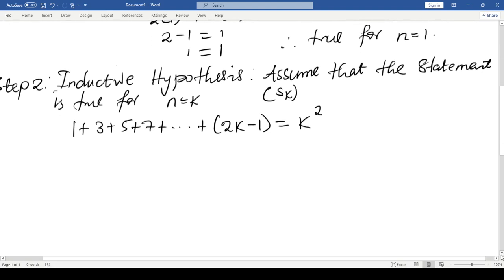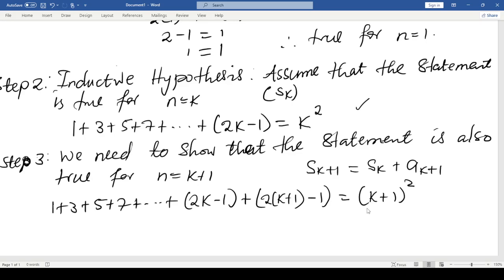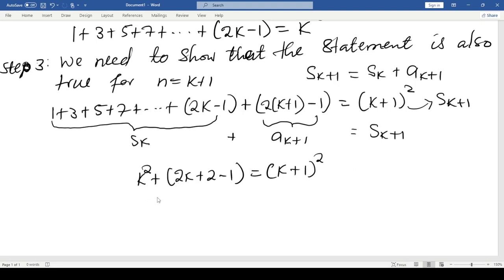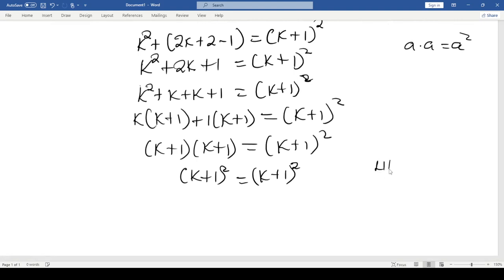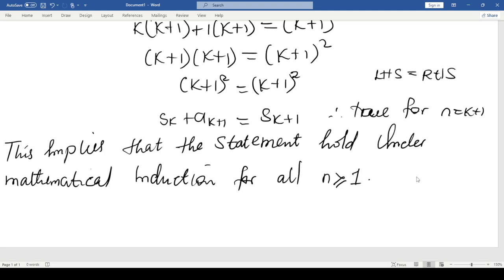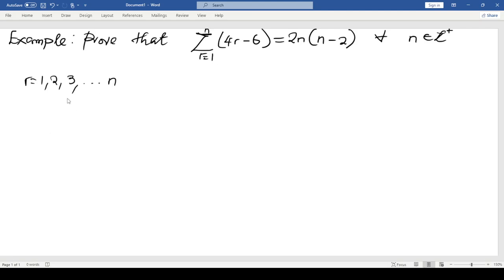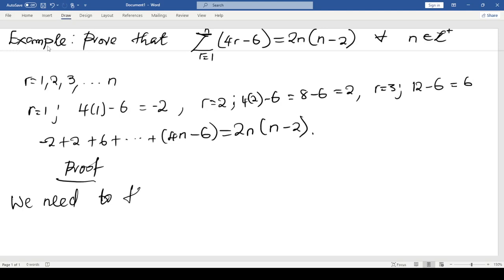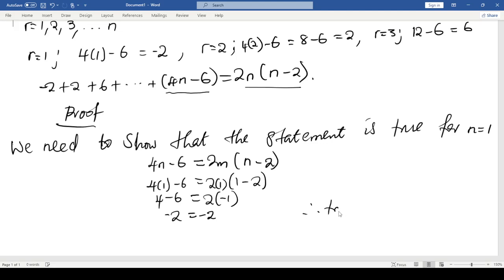December 11, 2024